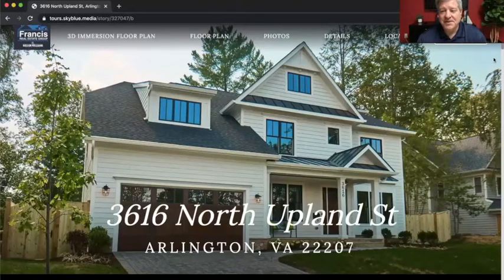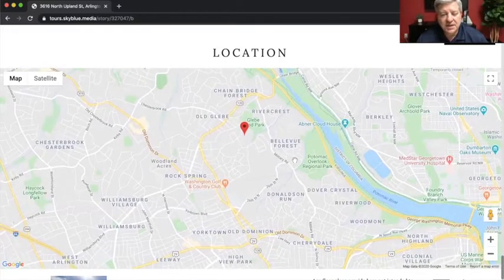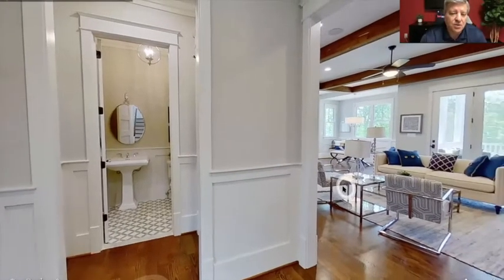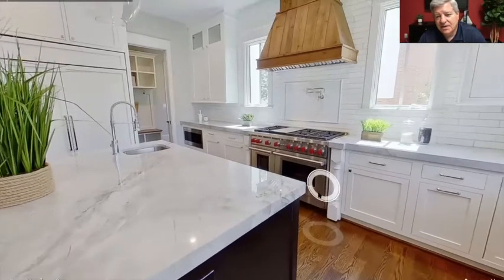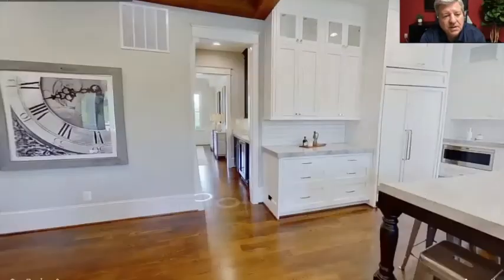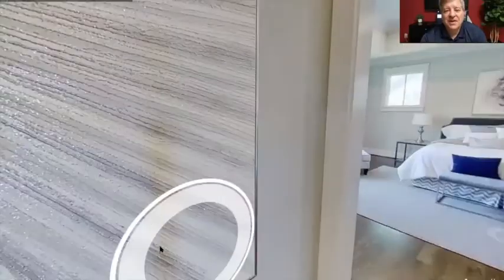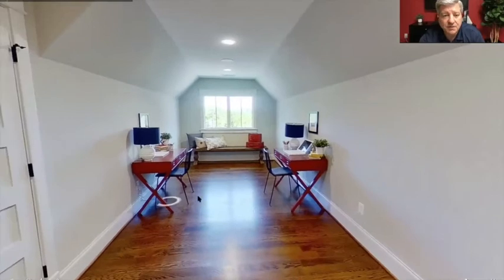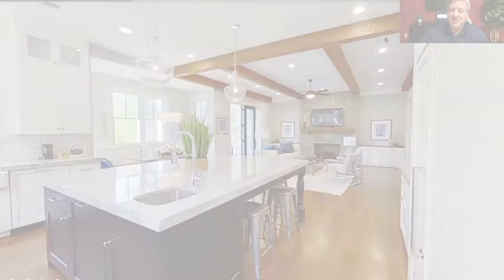Virtual Open House Tour-3616 Upland St. Arlington, VA 22207